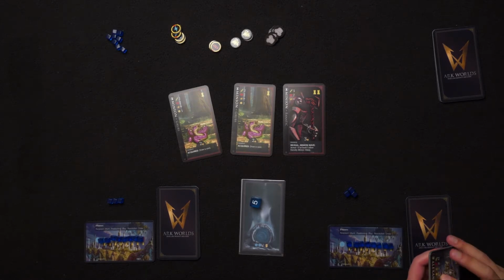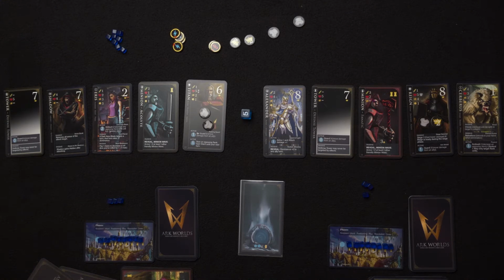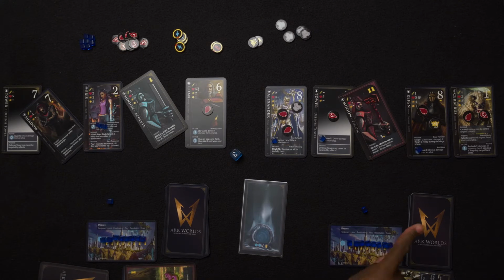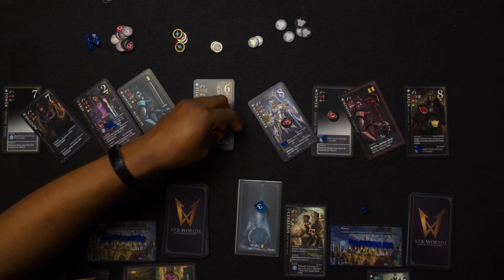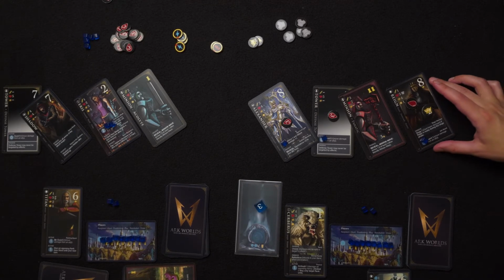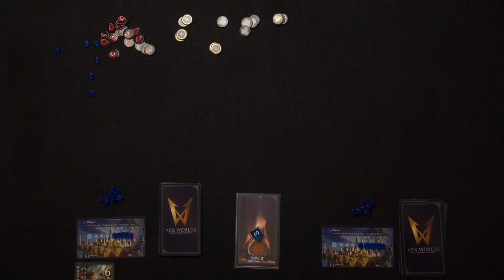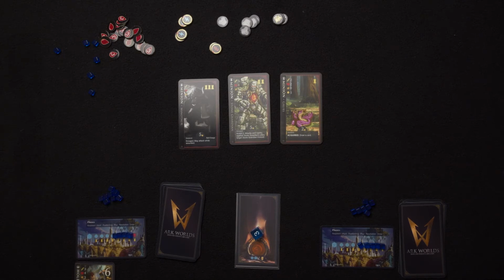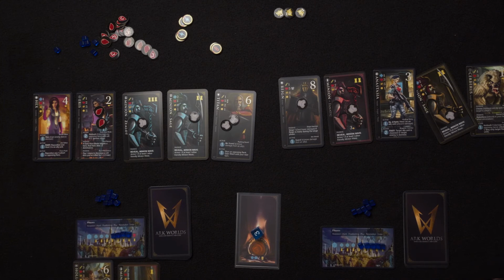Ark Worlds Full Play Through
A full play through of a recent build of Ark Worlds with fellow designer Zintis MK. This is a recent build, but doesn't represent the absolute final version of the game. Expect there to be tweaks across all areas before the game is shipped to backers.